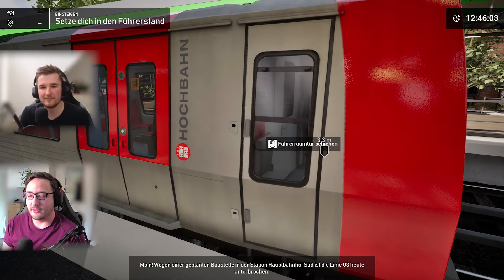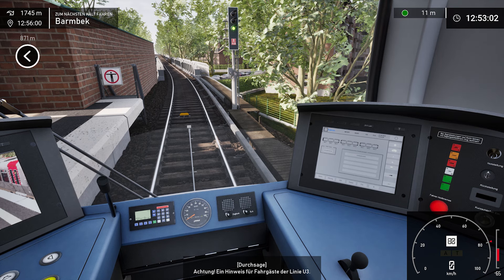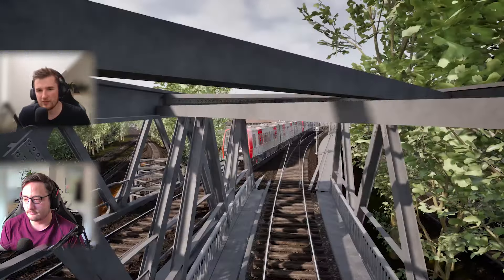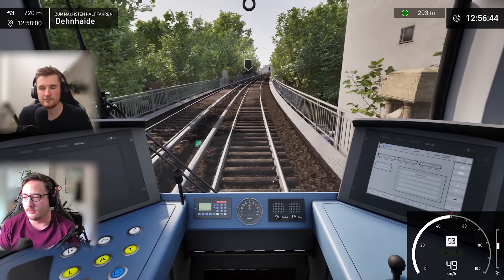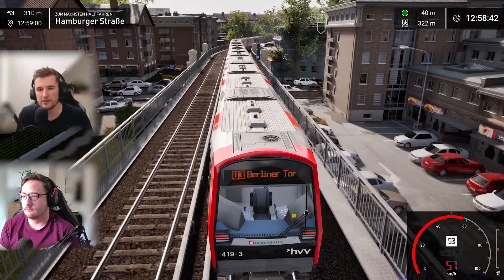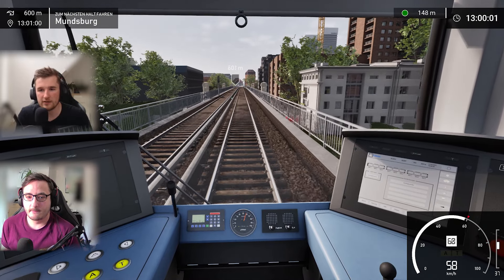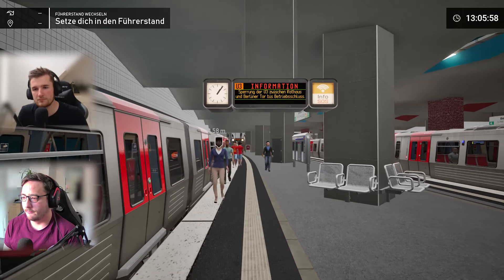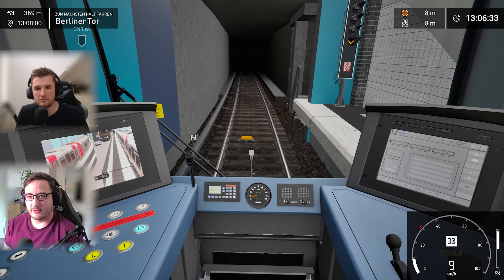SubwaySim Hamburg | MEGA Update | Scenario: Line Closure | English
MEGA UPDATE OUT ON 16th MAY
In todays video, we take a look at one of the six new scenarios coming with the upcoming mega update!